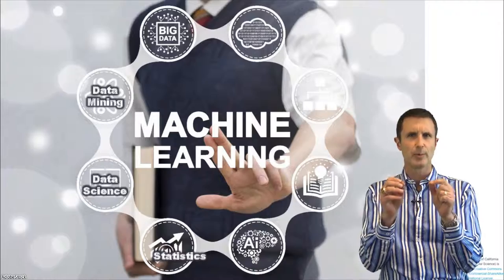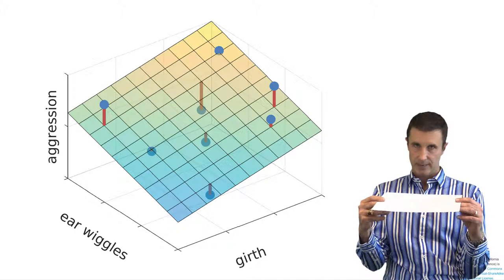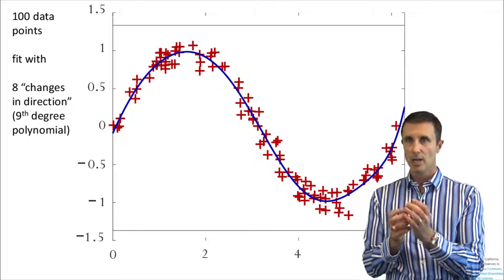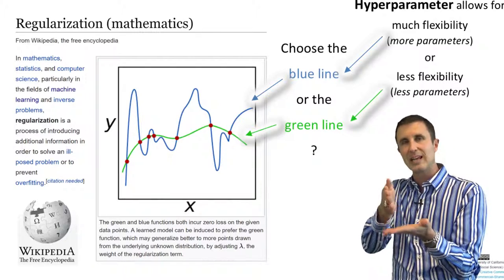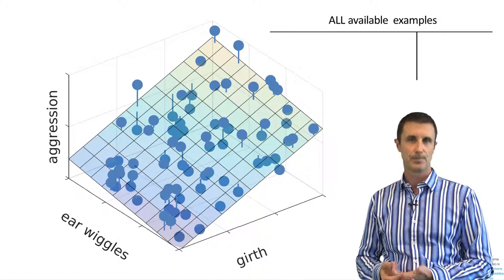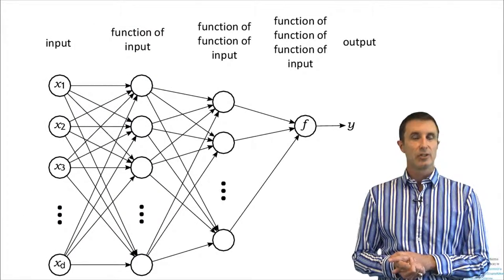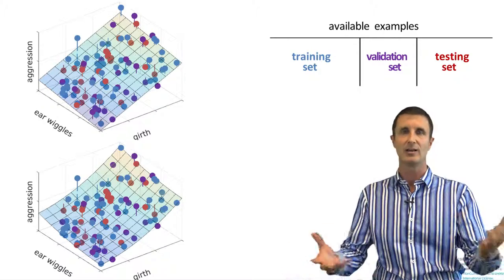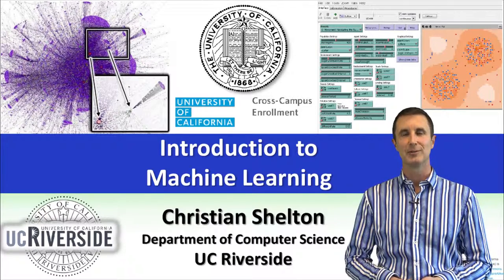UCCSS Shelton ML UCR: Introduction to Machine Learning